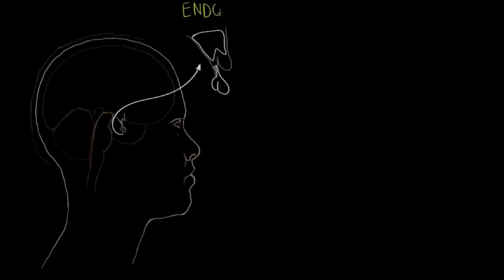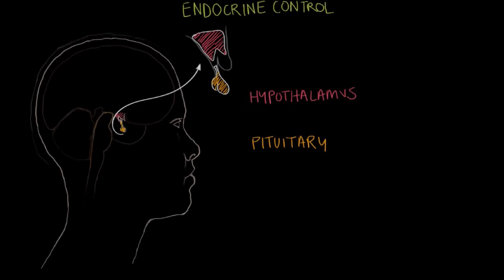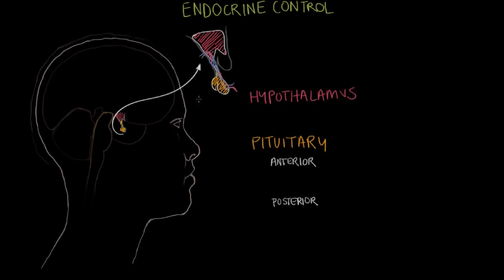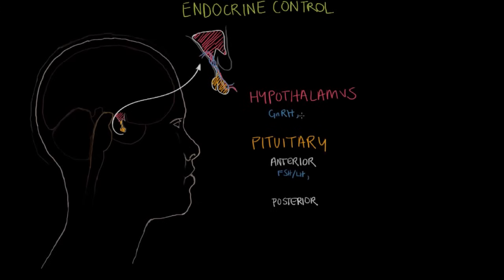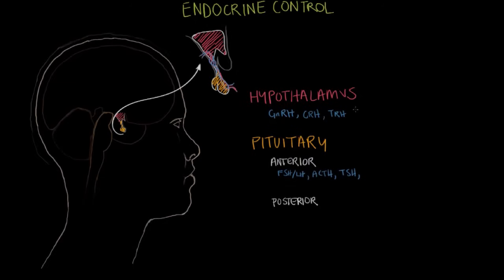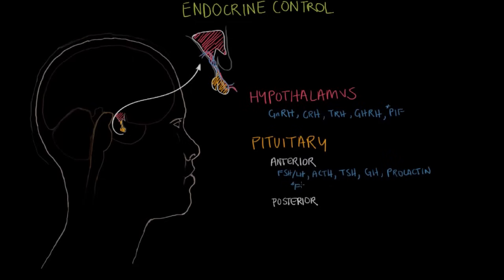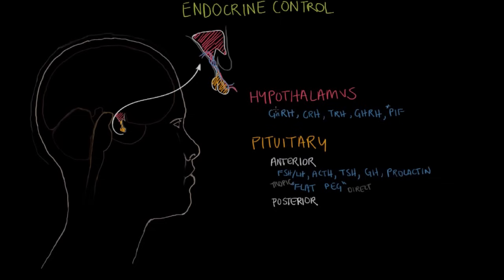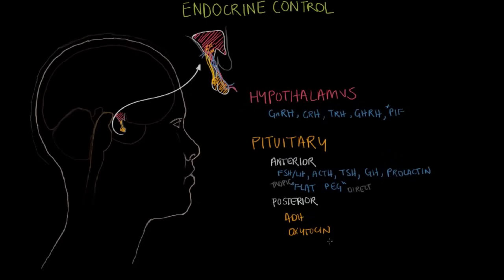The hypothalamus and pituitary gland | Endocrine system physiology | NCLEX-RN | Khan Academy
What makes the endocrine organs tick? Find out in this video about the hypothalamus and pituitary glands! Created by Ryan Scott Patton.